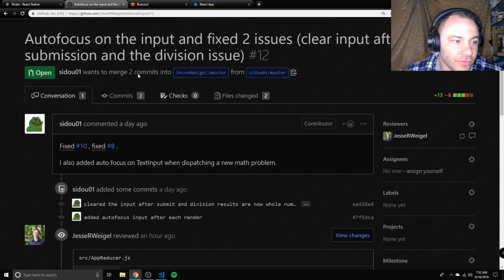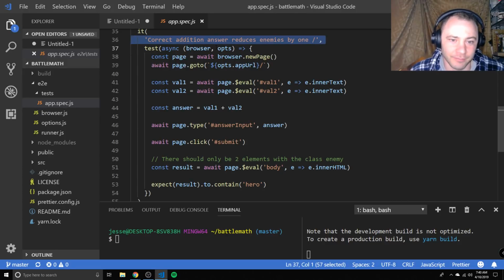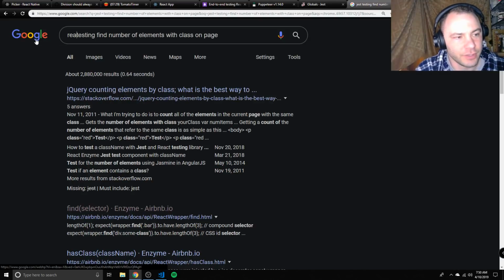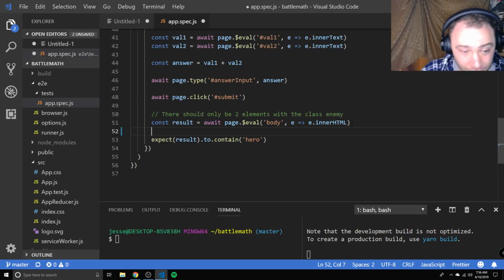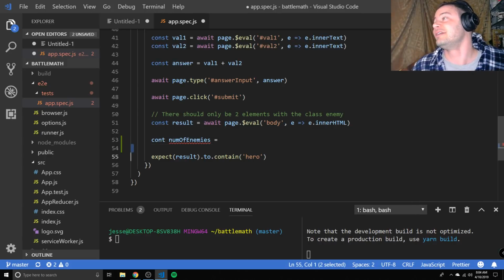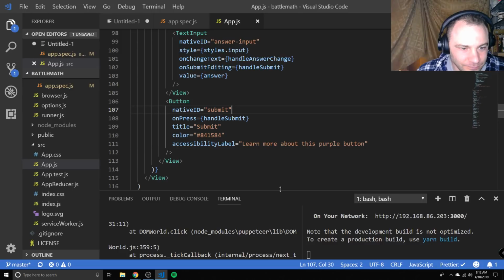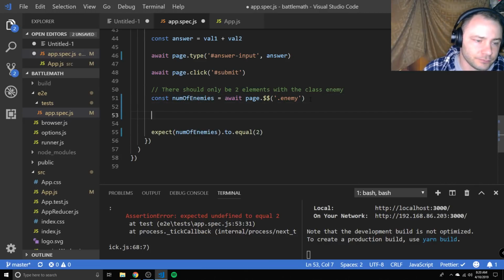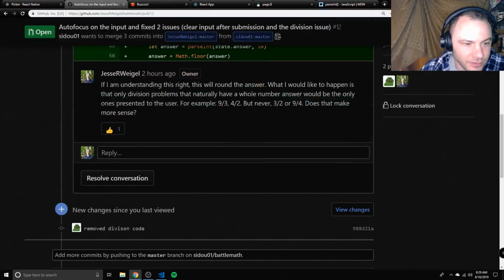React Native Web Testing Part 2 (P7D10) - Live Coding with Jesse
Project 7 Day 10: Today we will set up more end to end tests for our React Native Web game!